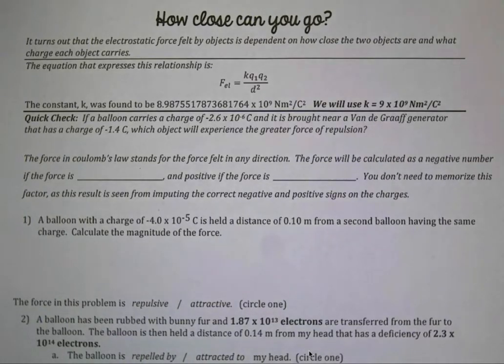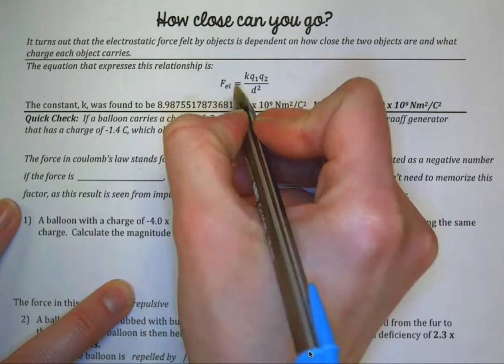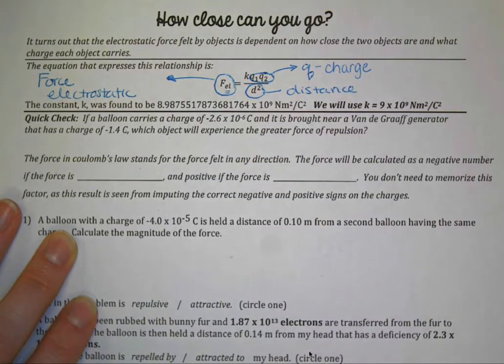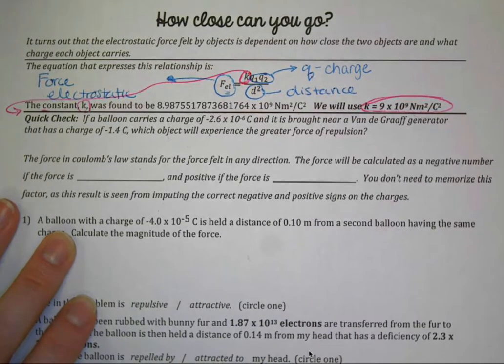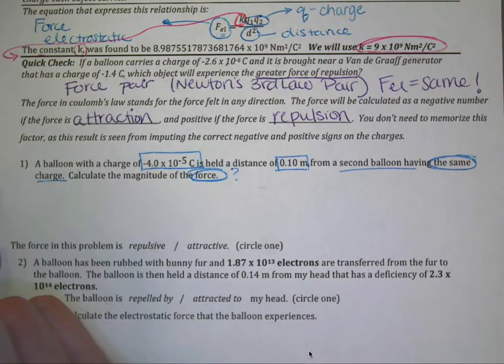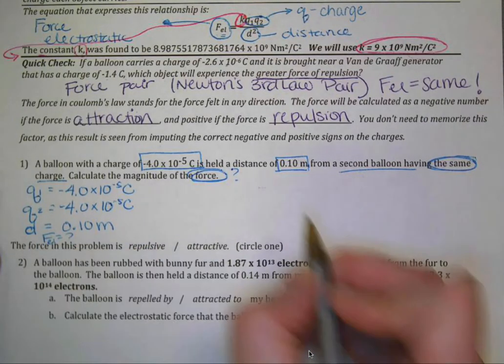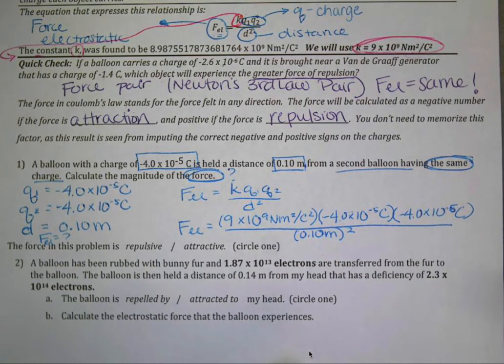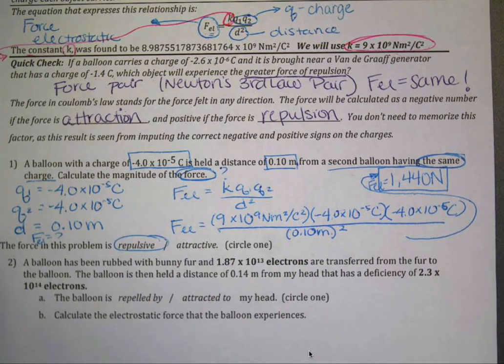How Close Can You Go?